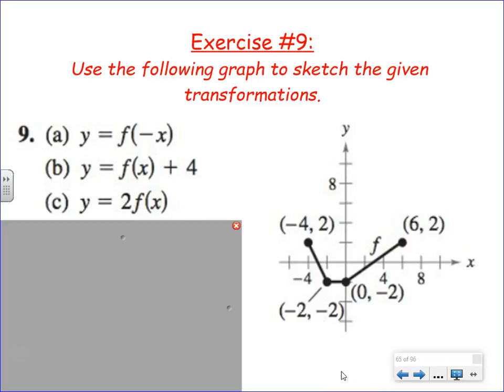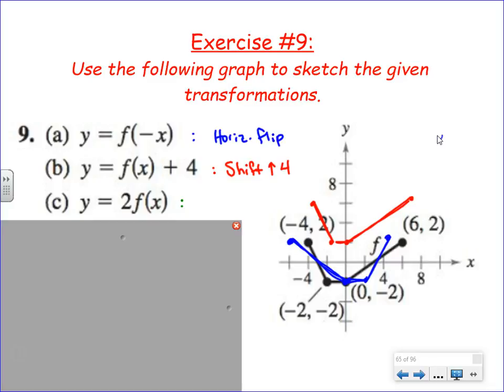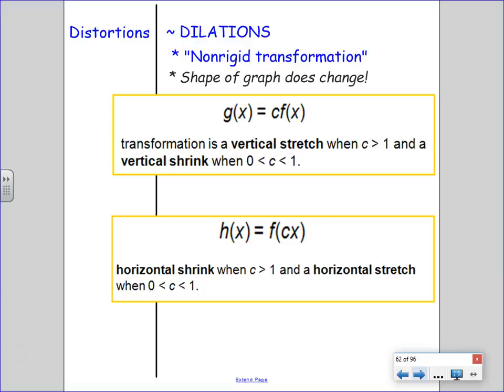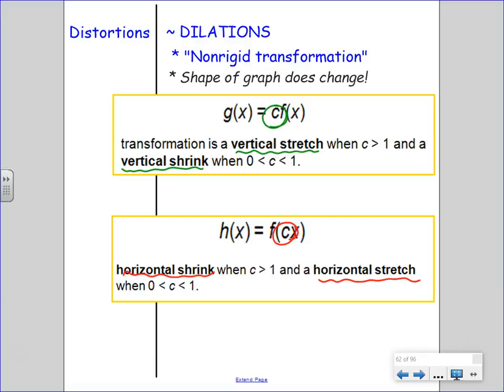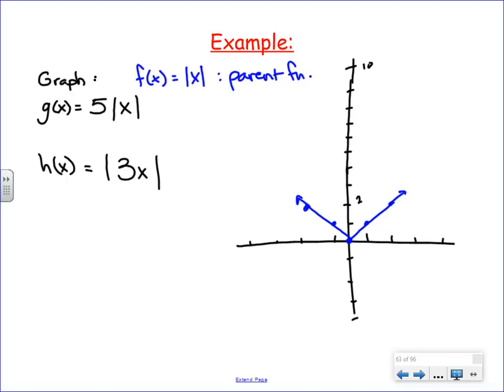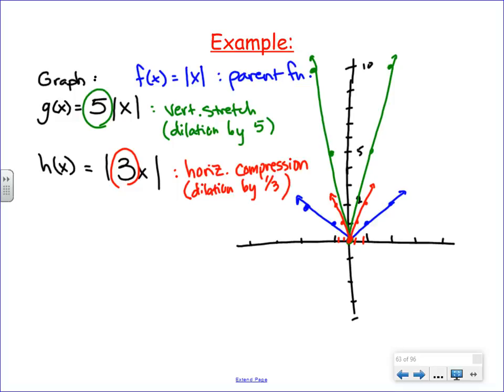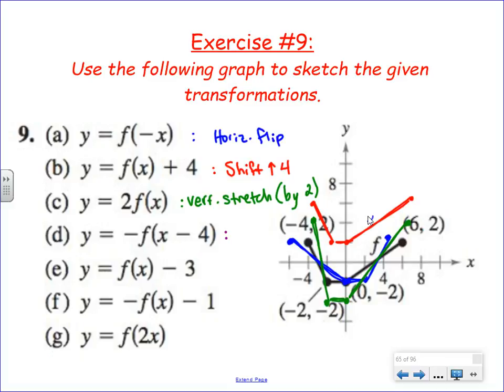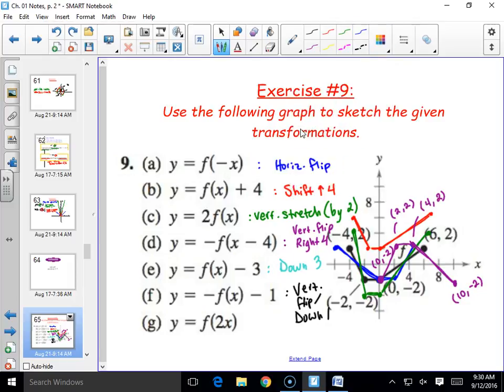Precalc 09 12 16